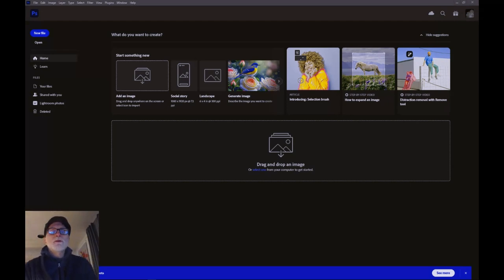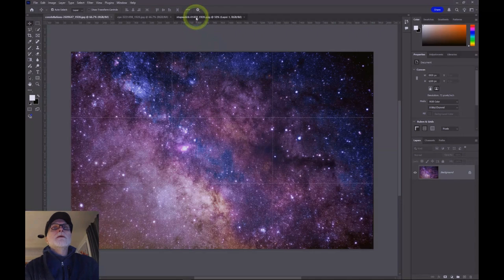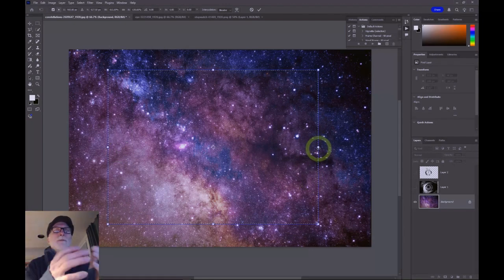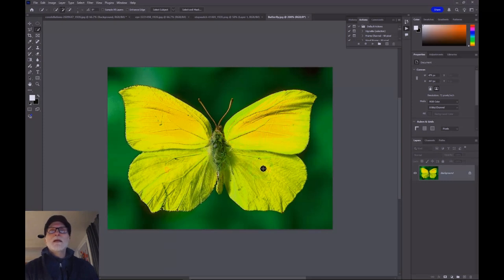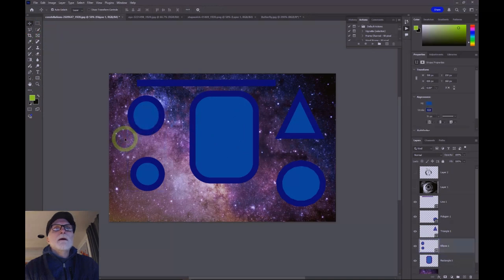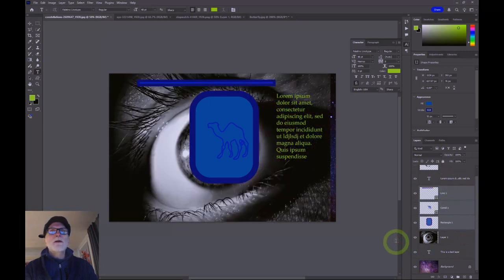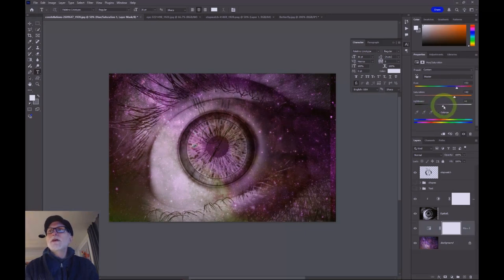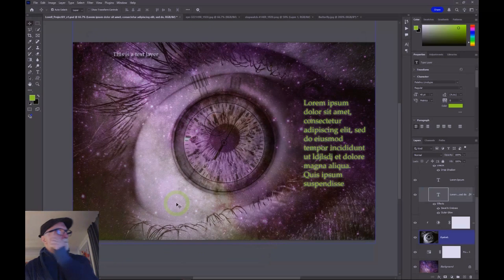Introduction to Photoshop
An Introduction to basic tools and techniques in Adobe Photoshop